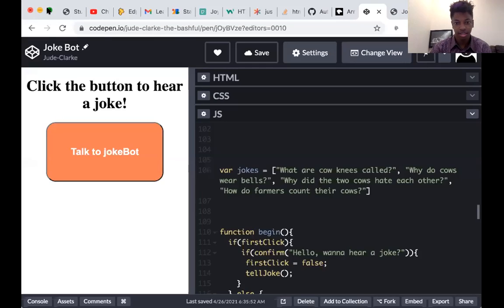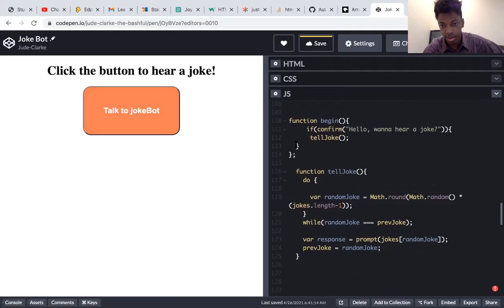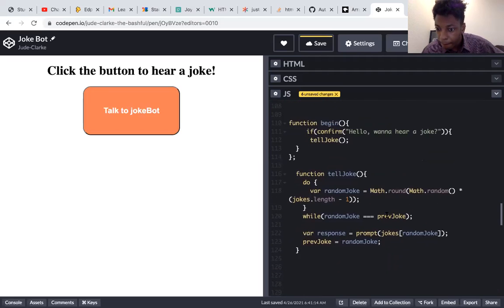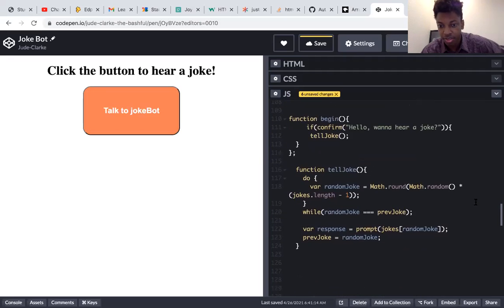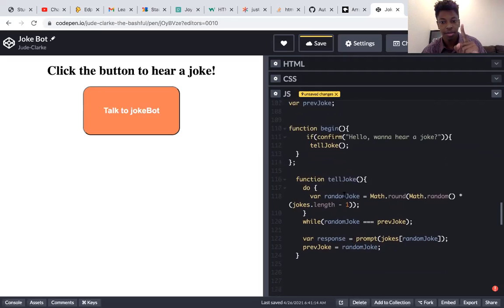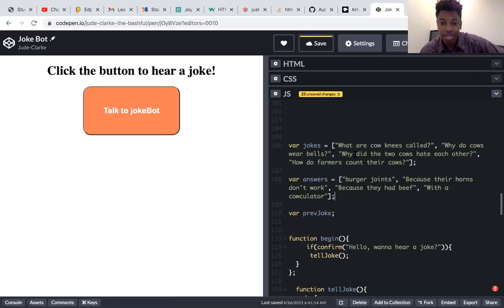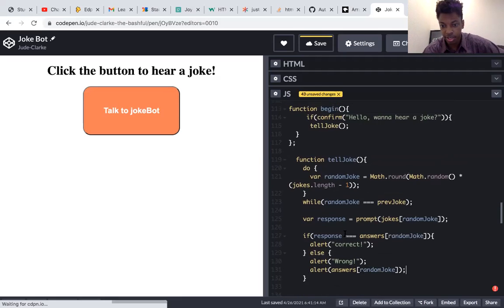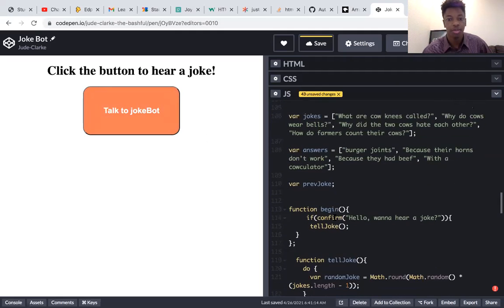Joke Bot 2.0 (Adding Multiple Jokes)